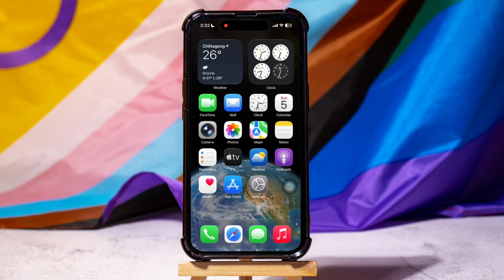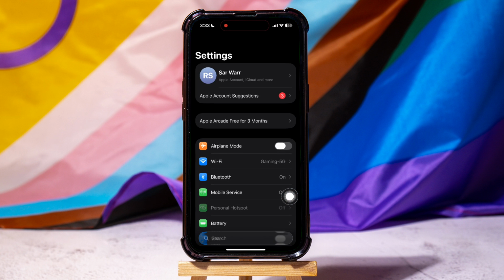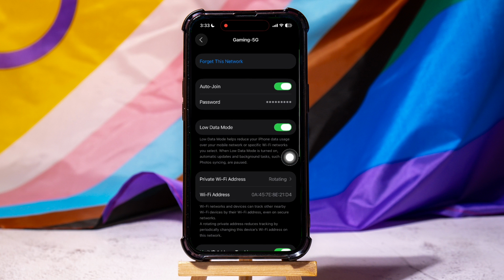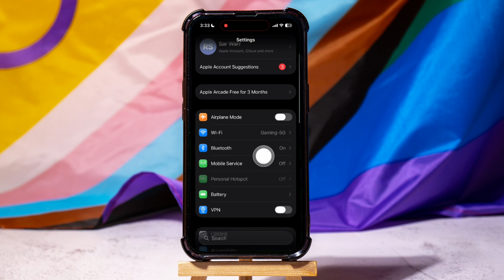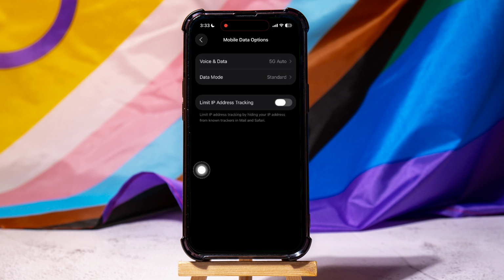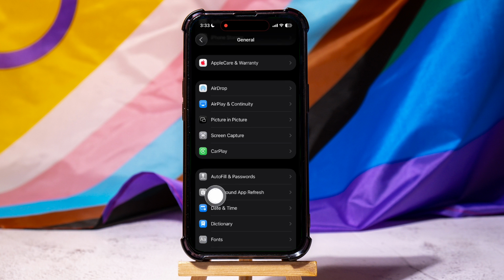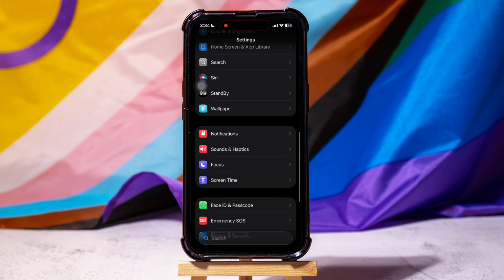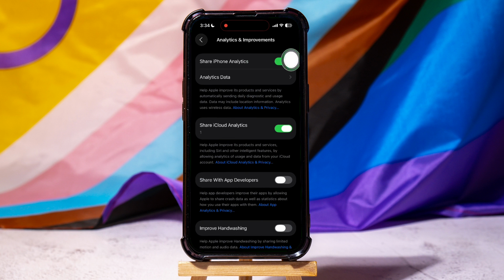How To Get Faster Internet On Any iPhone 2026 (Step-By-Step Tutorial)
Today I'll show you how to get faster internet speeds on any iPhone using simple settings adjustments and optimization techniques that won't cost you a penny. You'll discover exactly how to boost your WiFi and cellular data performance by tweaking hidden settings, clearing network caches, and optimizing your connection for maximum speed. We'll start with the quickest fixes like resetting network settings and switching DNS servers, then dive into more advanced methods including managing background app refresh, updating carrier settings, and positioning your device for optimal signal strength. I'll walk you through step-by-step how to test your current speeds, implement each optimization technique, and measure the improvements in real-time. Whether you're struggling with slow downloads, buffering videos, or poor connectivity, these proven methods will help you squeeze every bit of speed out of your iPhone's internet connection in just minutes.